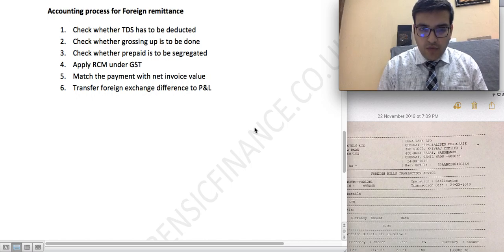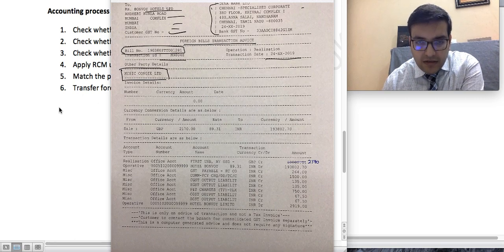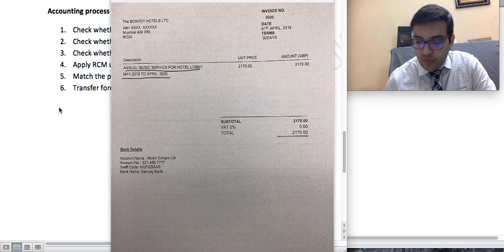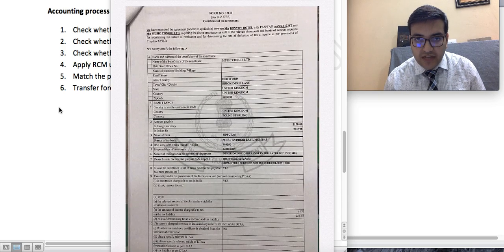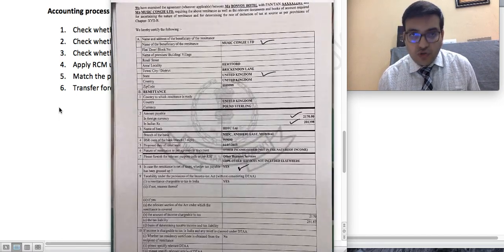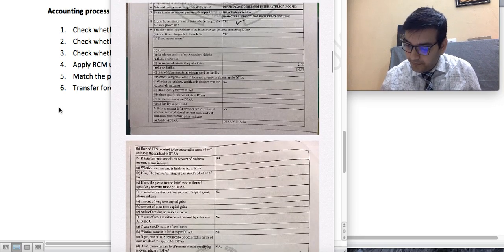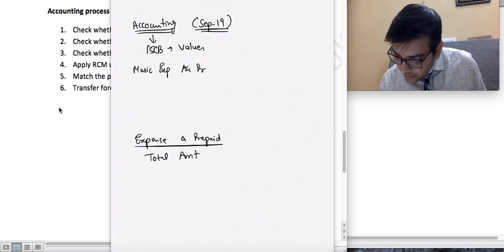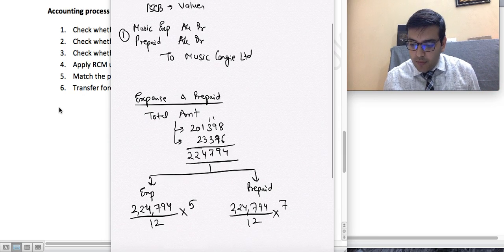Foreign Remittance Lecture - 4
Learn  - How foreign payments for service received from foreign vendors are made, what documents are used in these transactions and how to account for them.

Join Facebook Group - Passionate Commerce Graduates B.COm | BBA - Passion to Grow

Join Facebook Group - MULTIPLE ATTEMPT CA’S | CS | ICWA - PASSION TO GROW